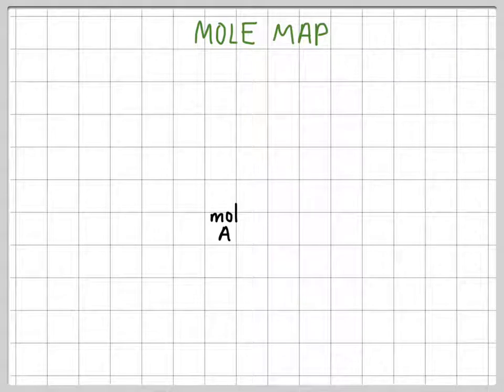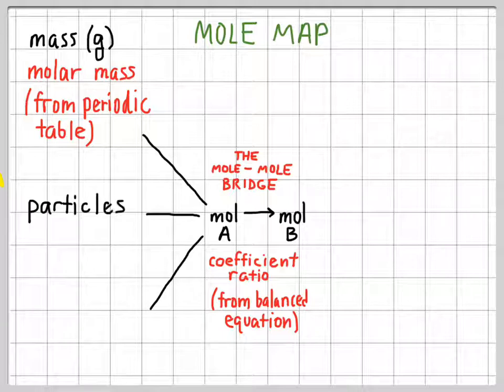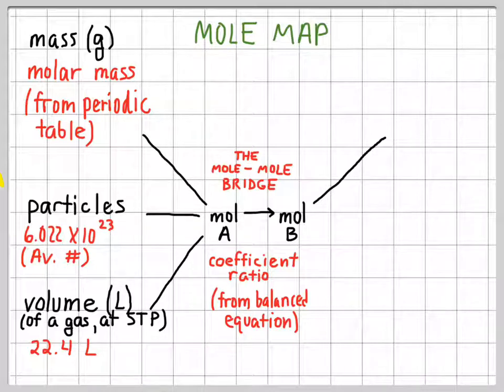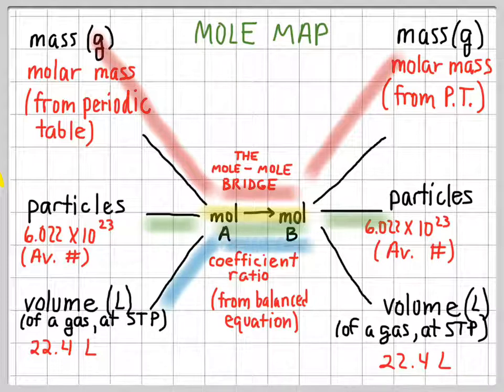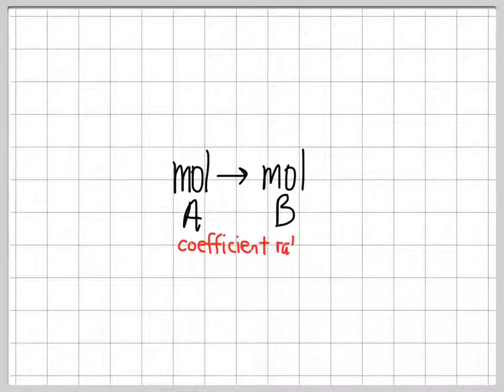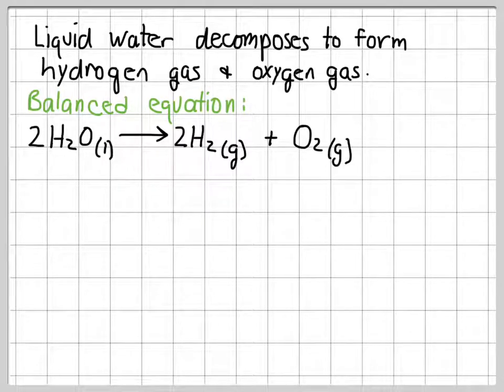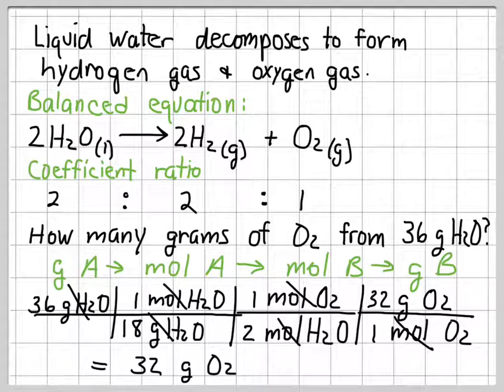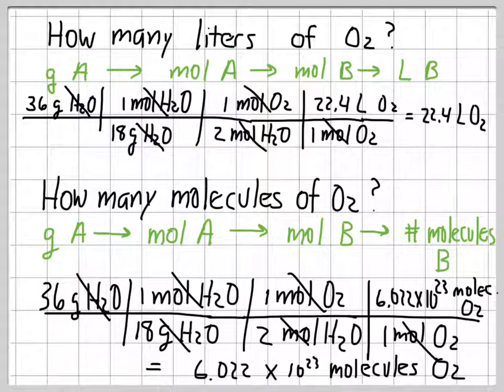mole map intro